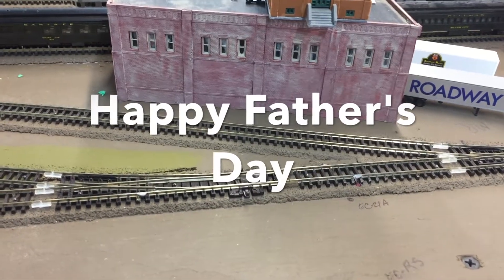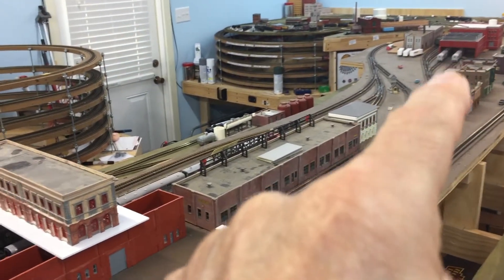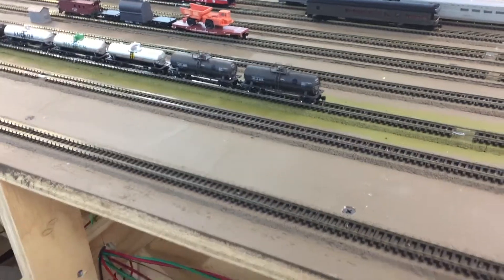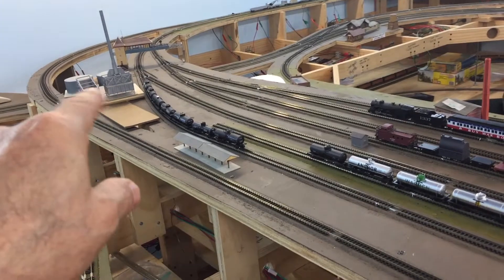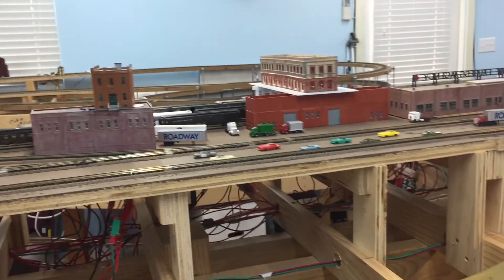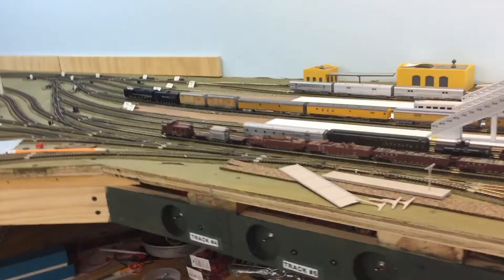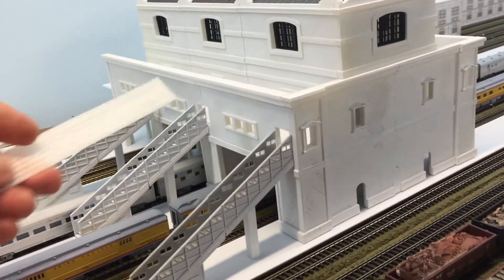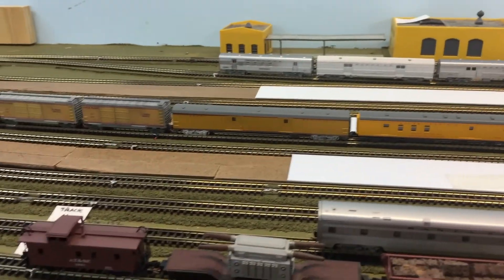Mid June 2017 Update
Just an update on what I have been doing since my last posting. The oil loading platform, that is now being built, is a combination of kit bashed parts and 3D printed parts (from my da Vinci mini 3D printer).  I've also printed some tops for some older PVC fuel storage tanks as well as designing & printing some custom storage tanks. Union Station is now ready for painting but my airbrush is awaiting an adapter to work with the air compressor.